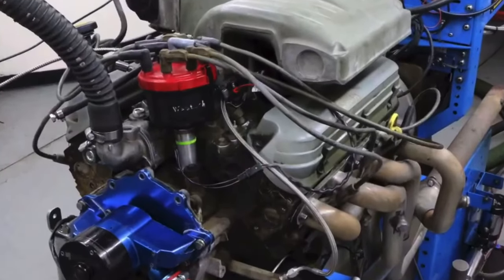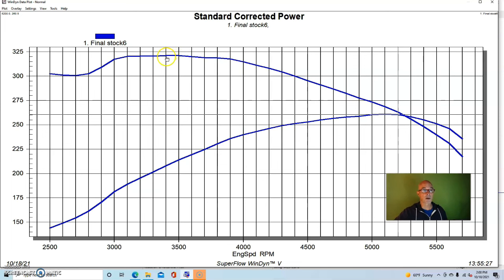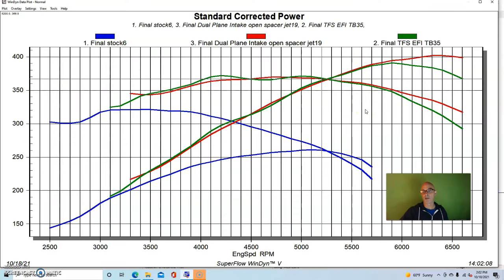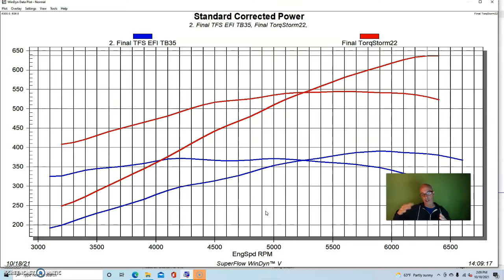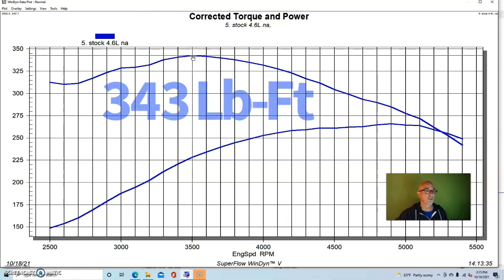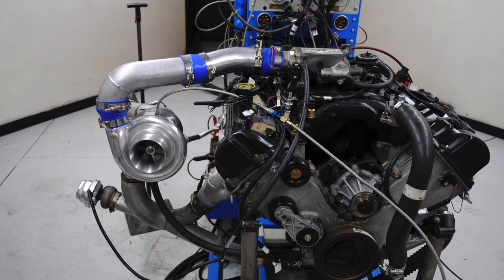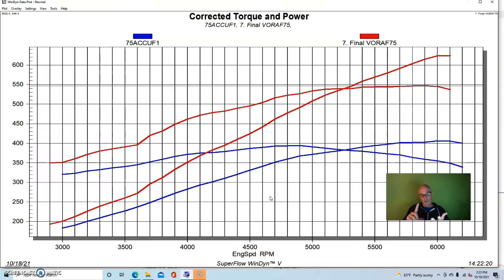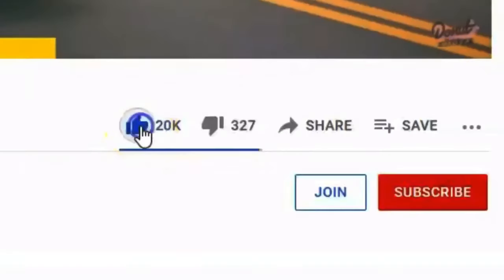WHICH FORD V8 WORKS BEST? OHV VS SOHC, 5.0L 302 vs 4.6L 2-VALVE MODULAR? WHO IS BEST FOR BOOST?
HOW DOES THE FORD 5.0L 302 COMPARE TO THE "MORE" MODERN 4.6L 2V MODULAR? WE KNOW THE MODULAR FAMILY REPLACED THE ORIGINAL 5.0L EFI 302, BUT HOW DO THE TWO REALLY COMPARE? WAS THE 2V ACTUALLY BETTER THAN THE LARGER 5.0L? CHECK OUT THIS VIDEO WHERE I COMPARED THE 5.0L TO THE 4.6L 2V MOTOR IN STOCK TRIM, IN MODIFIED TRIM WITH PORTED HEADS, CAM(S) AND INTAKE AND THEN, FINALLY, WITH A CENTRIFUGAL SUPERCHARGER. WHICH ONE RESPONDED BEST TO BOLT-ONS? WHICH ONE RESPONDED BEST TO BOOST? WHETHER YOU LOVE THE 5.0L OR THE 4.6L, IT'S ALL HERE!